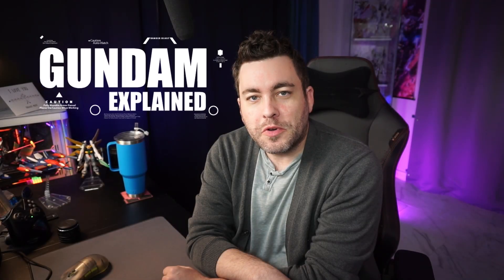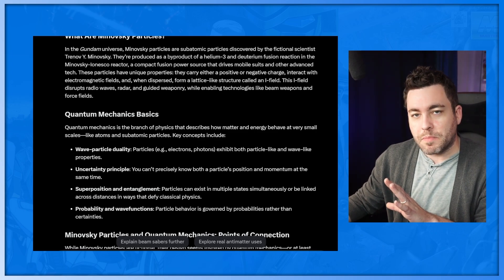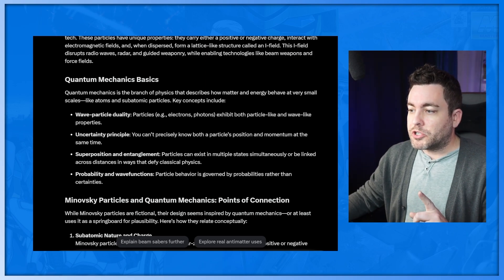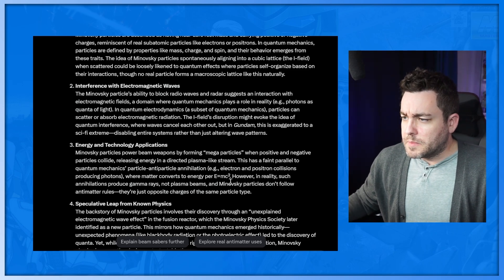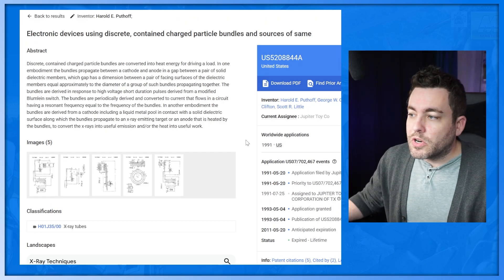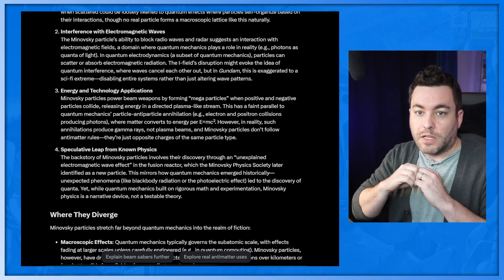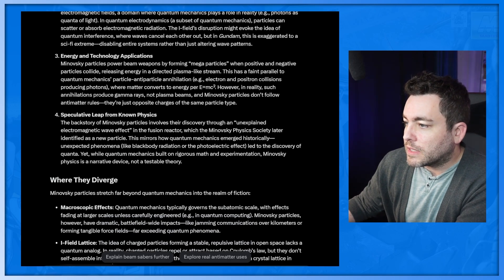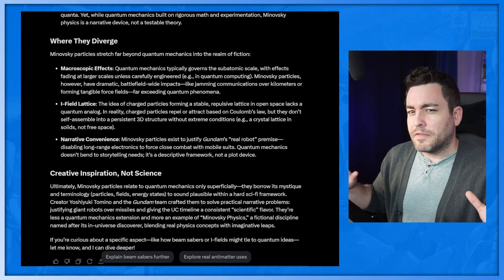Gundam Science Lore of Quantum Mechanics and Minovsky Particles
In this episode of Gunam Explained, we dive into the fascinating world of quantum mechanics and its connection to the Gundam franchise, specifically focusing on the fictional Minovsky particles. Discover how these particles, produced from helium-3 and deterium fusion, enable advanced technologies like mobile suits, beam weapons, and force fields. We explore the pseudo-scientific foundation of Gundam's technology, comparing it to real-world quantum mechanics concepts such as wave-particle duality and the uncertainty principle. Join us as we break down the science behind the series and discuss the implications of quantum mechanics in both fiction and reality.